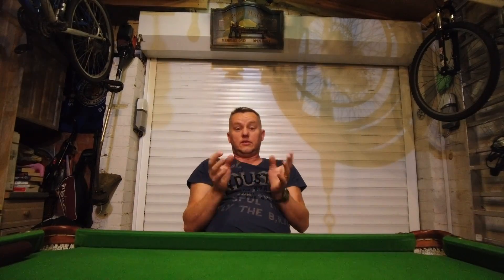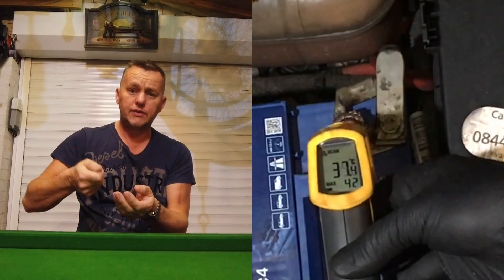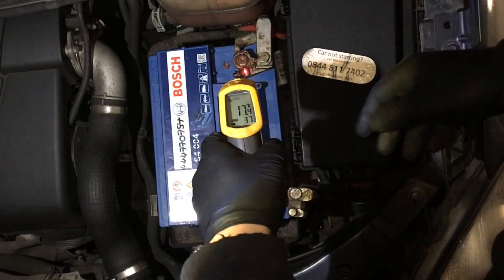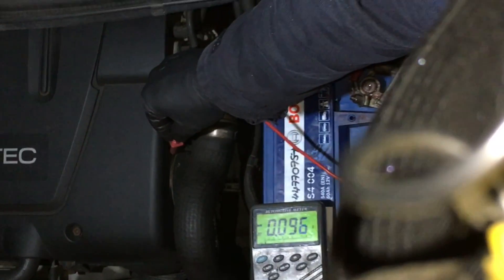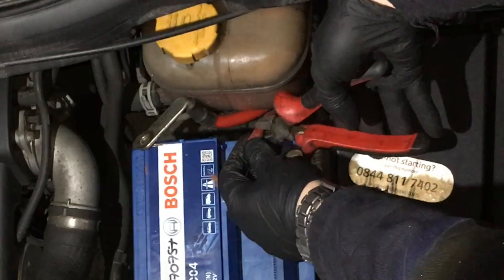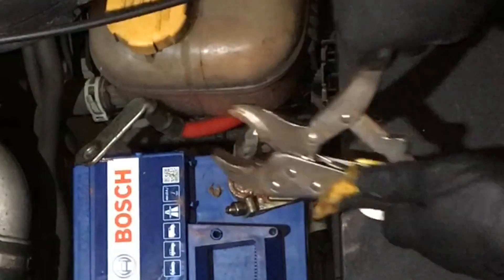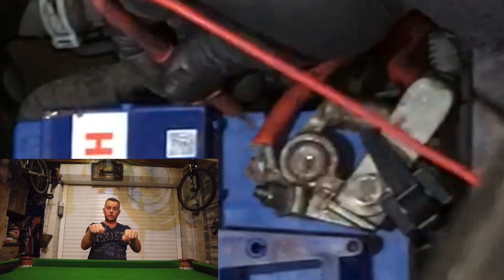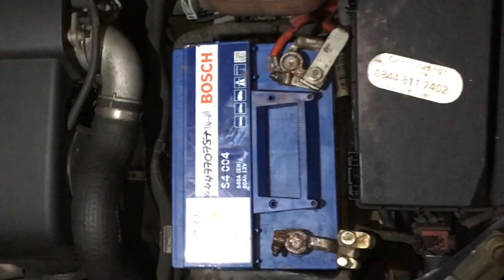Car Battery keeps going flat, Common Fault that's hard to find, How to Repair.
Winter fault, Car won't start, Engine turning slowly.
This is one of the most overlooked faults, its hard to find if you don't know what to look for, many garages will just replace your battery, but a month later the batterys dead again.
in this video we check the battery electrics, and find the fault, repair it and test the vehicle.
I use a volt meter and a temperature probe, but its not essential.
Link to Tools
Fluke Infrared temperature probe.
My Tool shop,